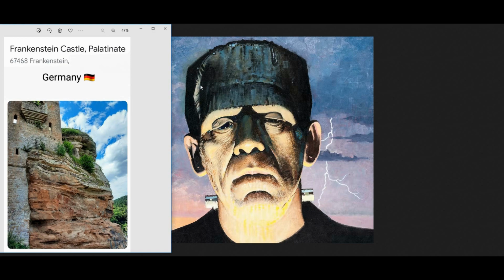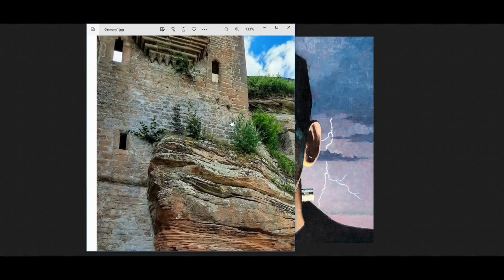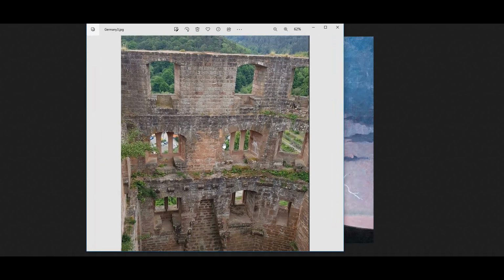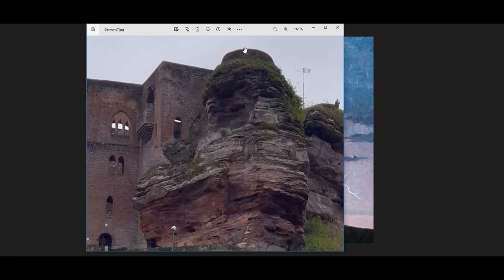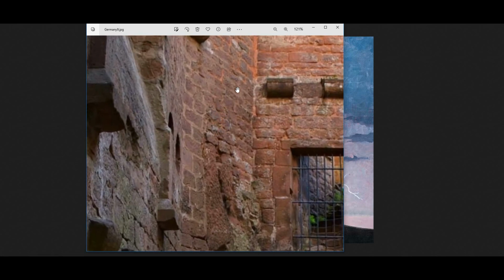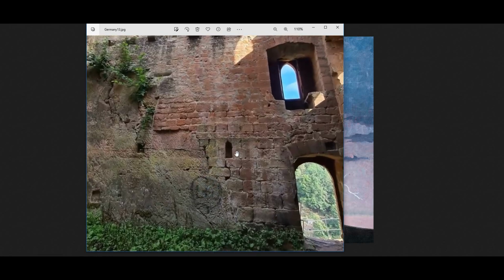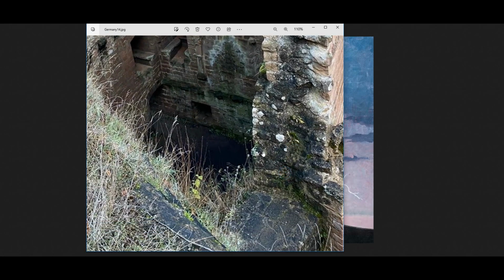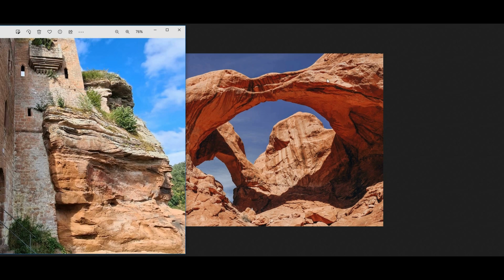Frankenstein Castle is a melted building